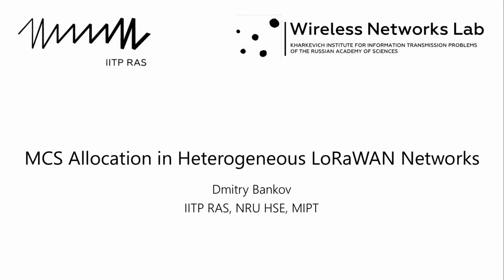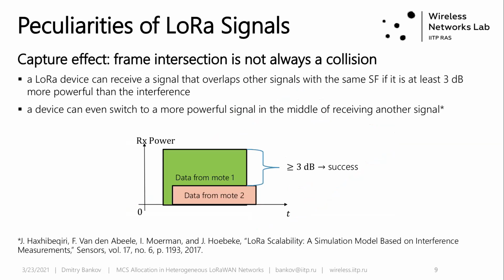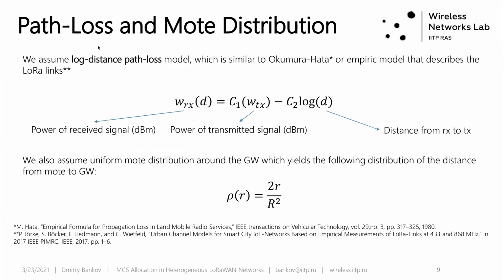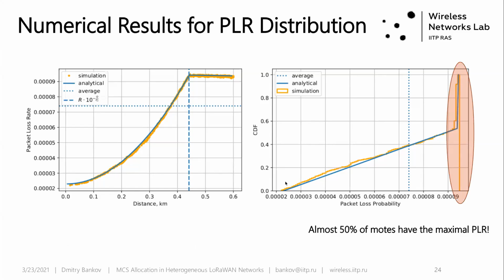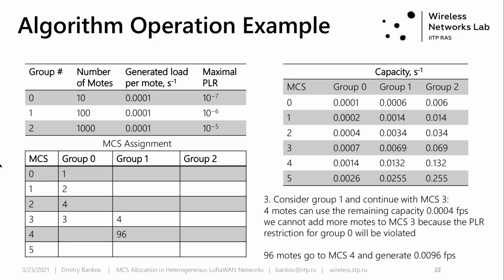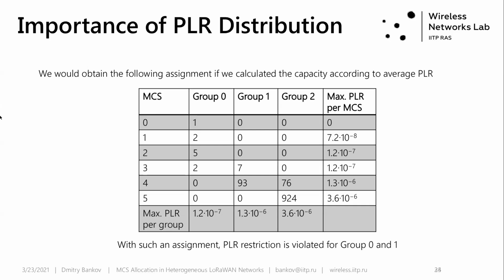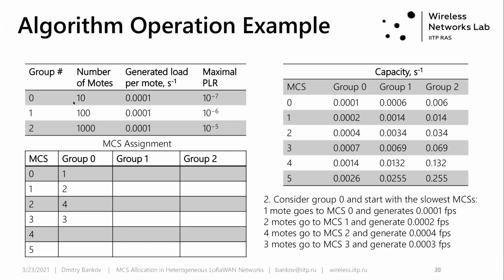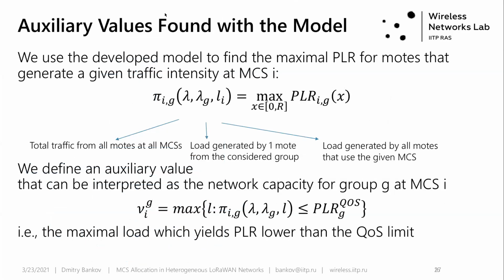Dmitry Bankov – MCS Allocation in Heterogeneous LoRaWAN Networks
LPWAN technologies play a significant role in the implementation of wireless sensor networks and of the Internet of Things. Out of all LPWAN technologies, LoRaWAN has gained the highest popularity among scientists and engineers. A very important peculiarity of LoRaWAN is that it uses a small set of modulation and coding schemes (MCSs) which are almost orthogonal to each other. This property of MCSs can be used to decrease the contention between the devices for channel access and to increase the network efficiency by properly allocating MCSs. During the seminar, we will consider the problem of MCS allocation in a heterogeneous LoRaWAN network consisting of several groups of devices that demand different quality of service.